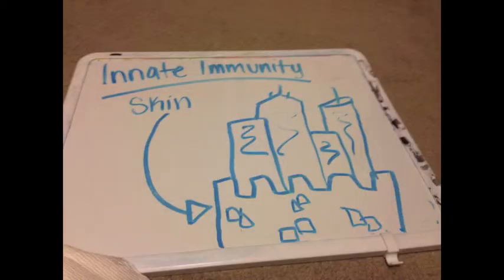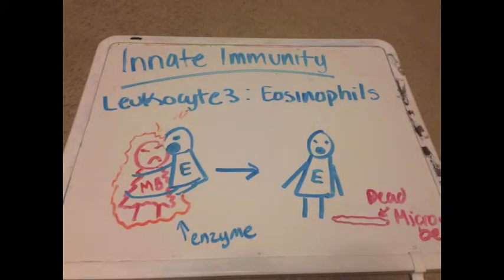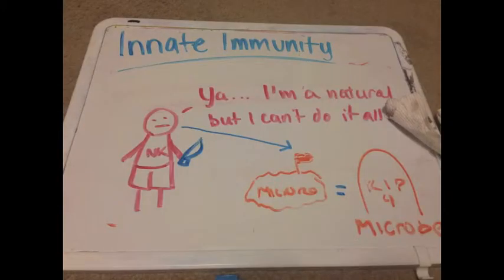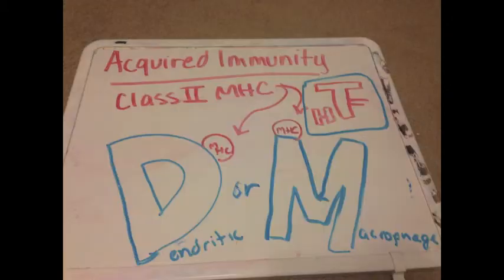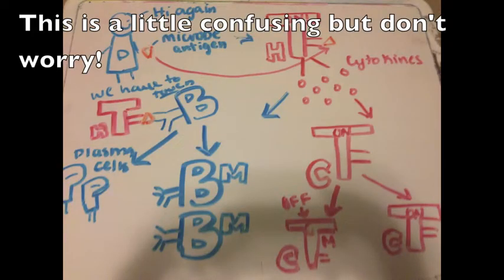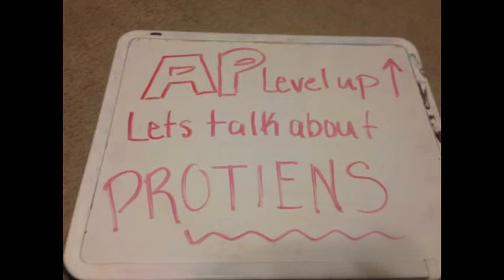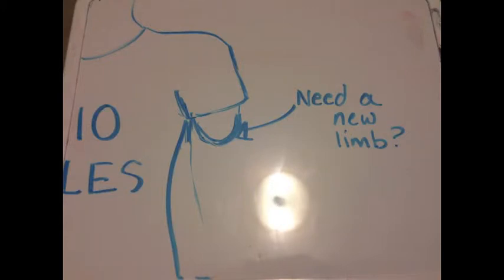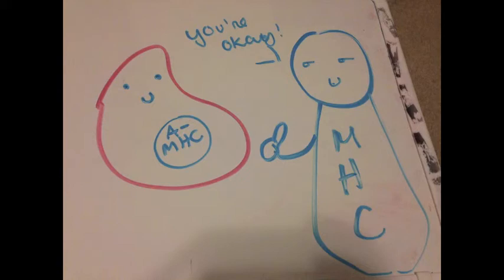The Immune System! AP Bio Final Project